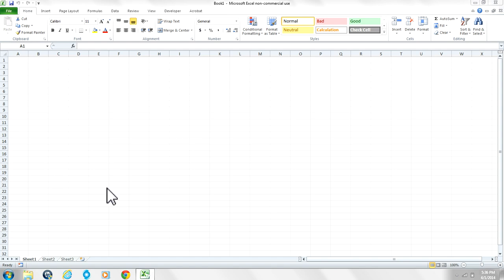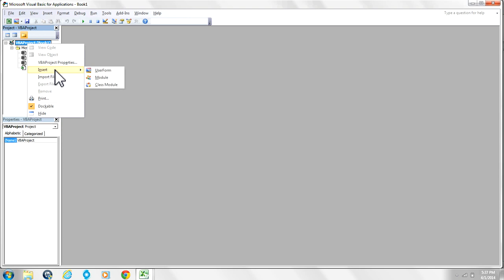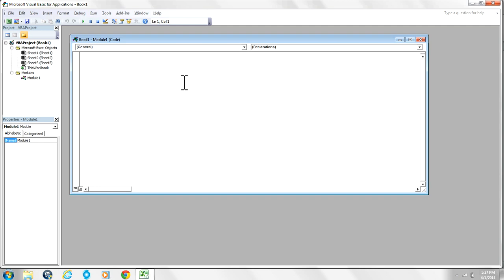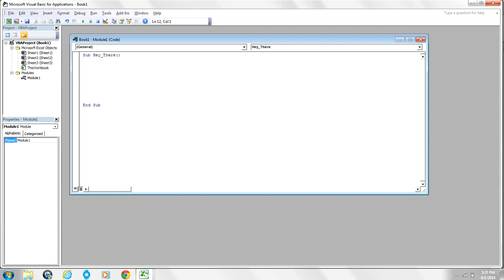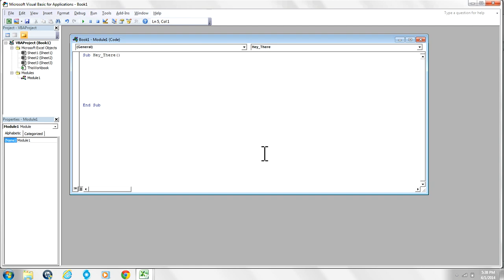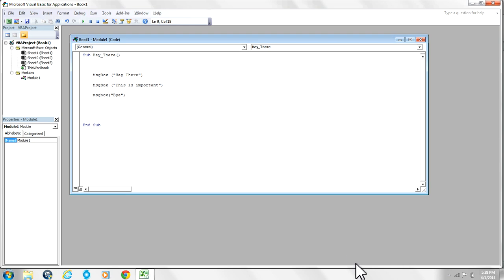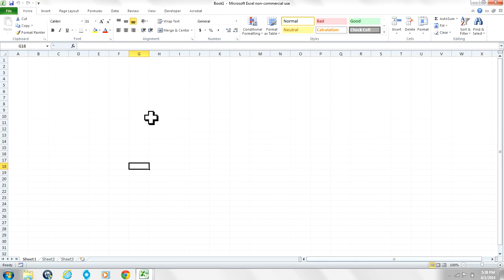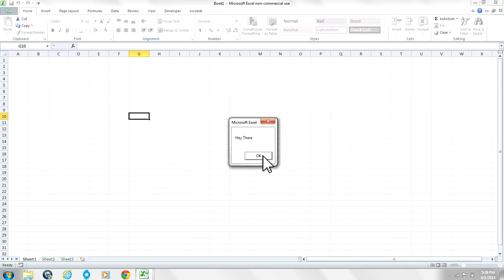Excel Tutorial: Create a Messagebox (Simple Macro)